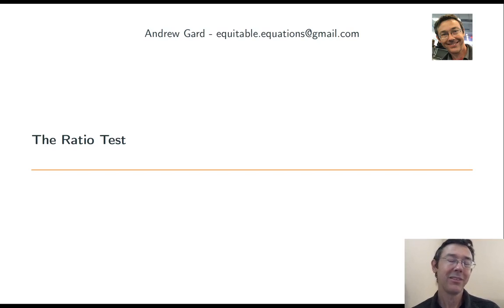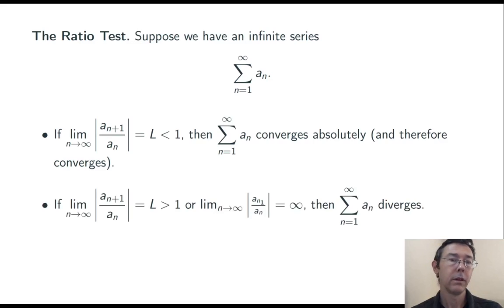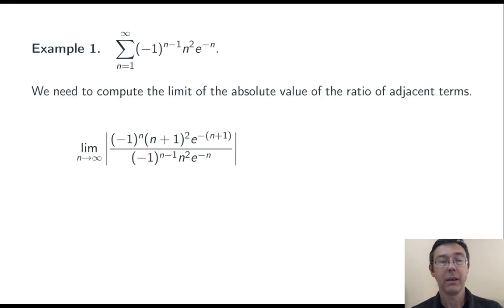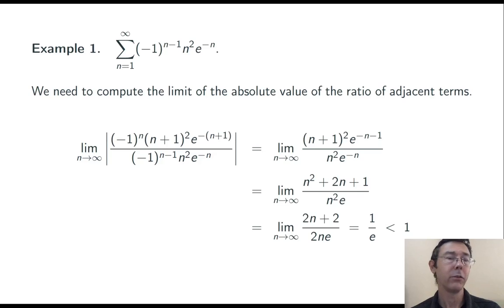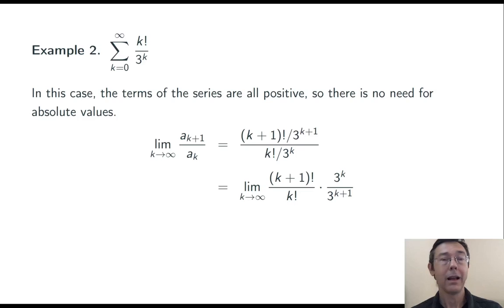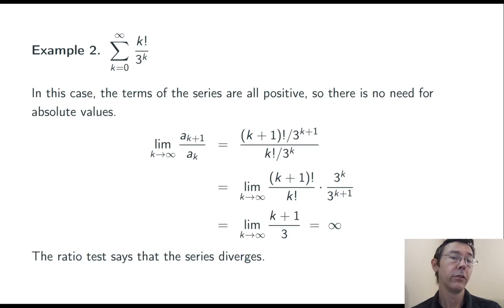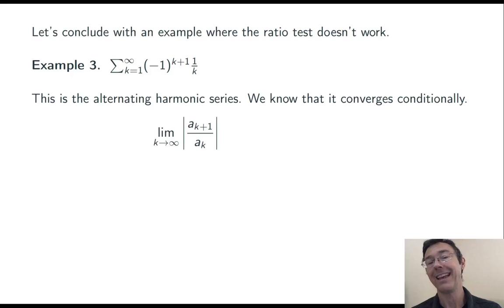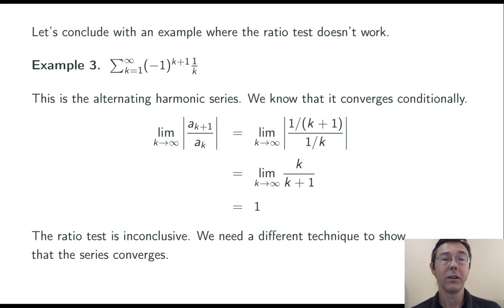The Ratio Test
Testing infinite series for convergence is hard, but the ratio test isn't so bad. A short explanation and three complete examples.